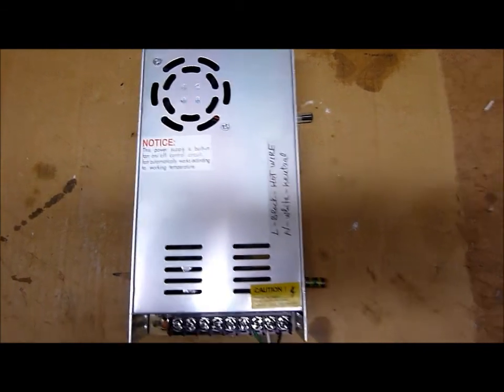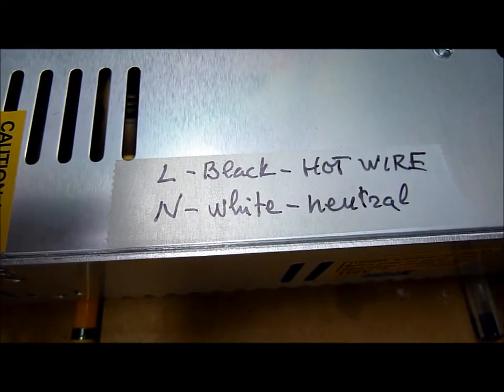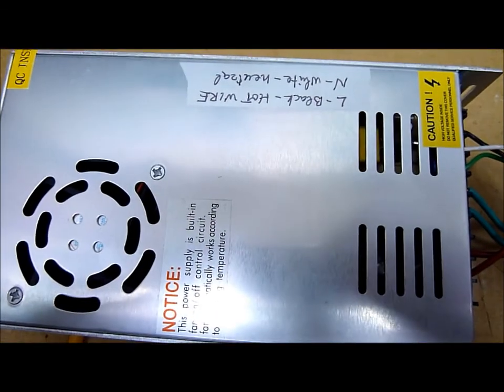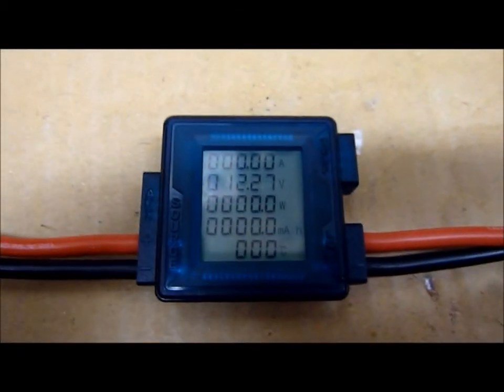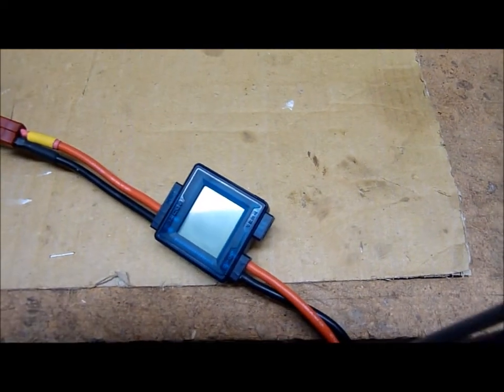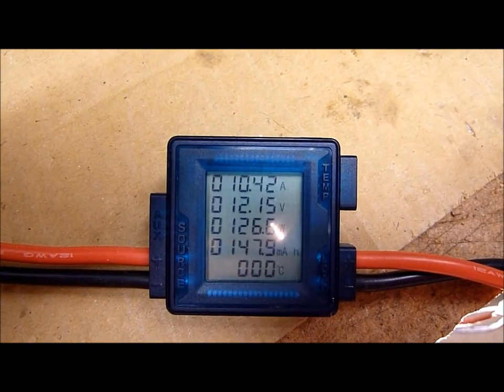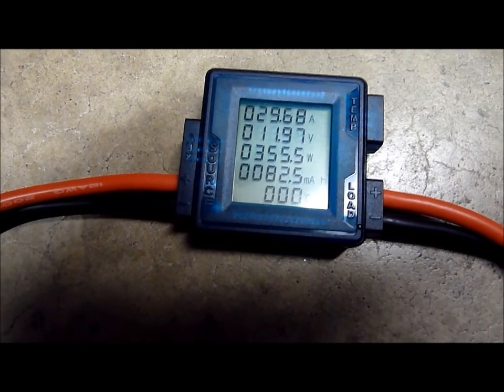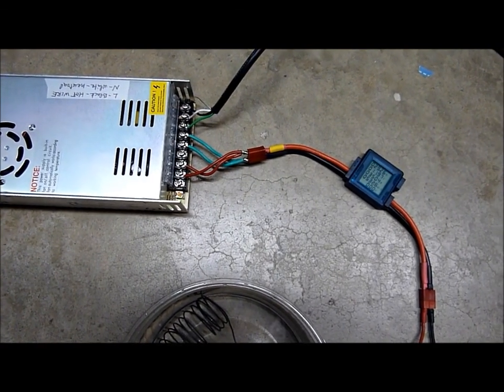Testing 3D Printer Power Supply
Popular 12v Dc 30a 360w Regulated Switching Power Supply (used for 3D printer) tested to 30Amps